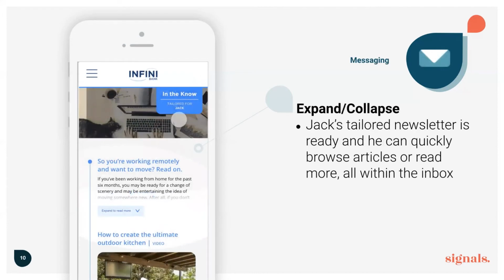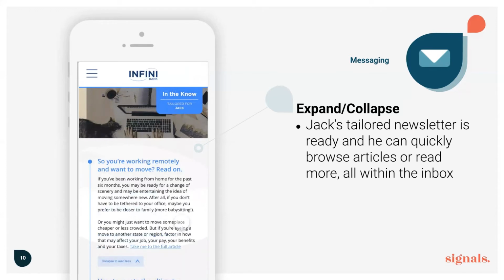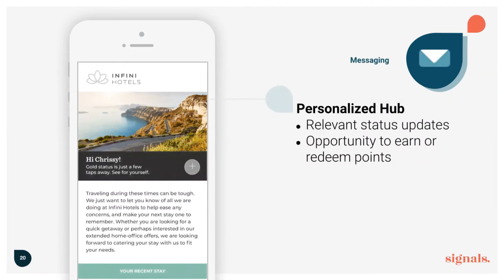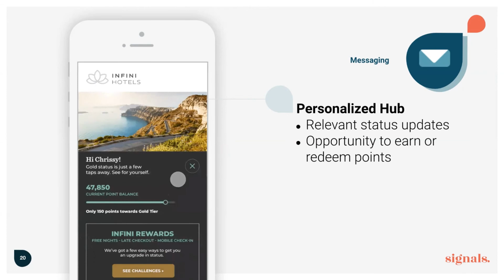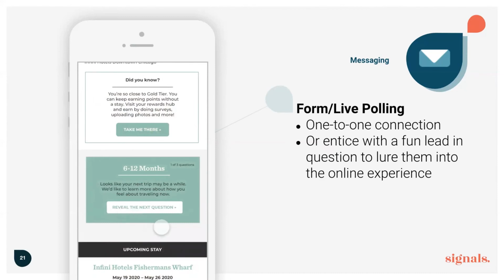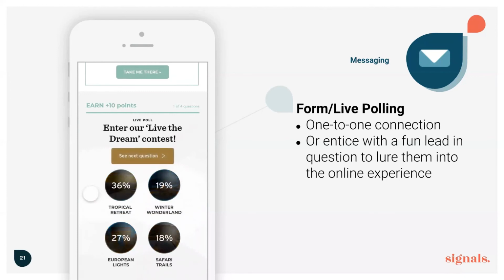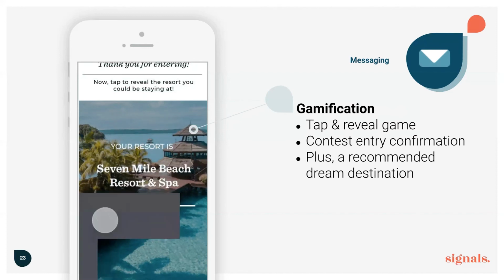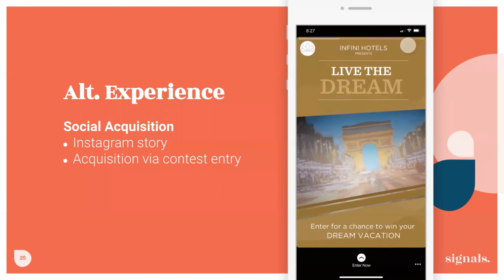Engage. Tap. Repeat. Innovative Tactics for Customers Through Interactive Messaging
Interactive messages aren’t just cool–they can create a more personalized experience with your customers. Learn how to apply creative techniques using Cheetah technology to entice them to share new data about themselves and expand how they engage with your brand.